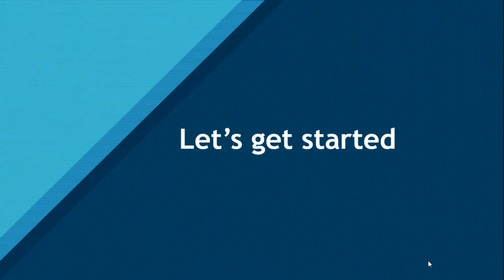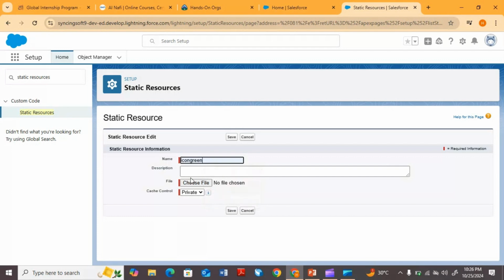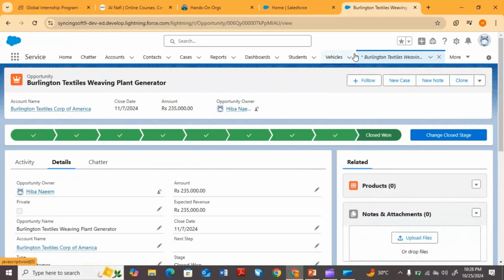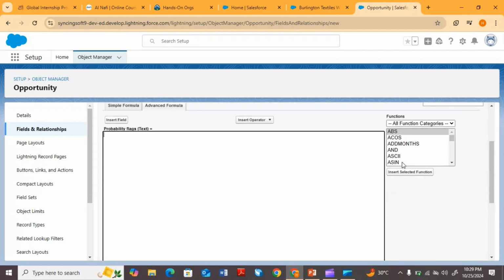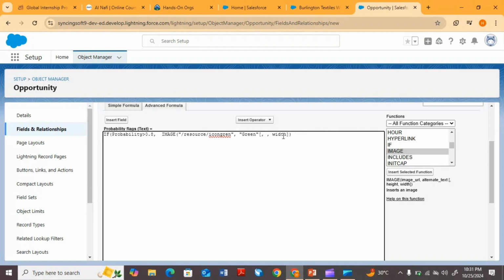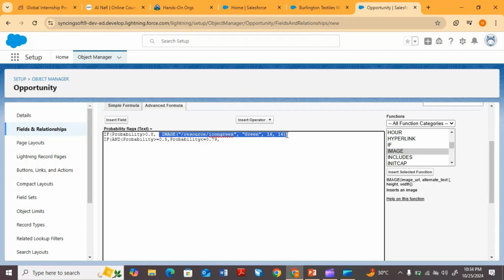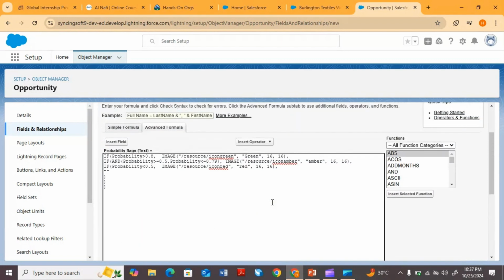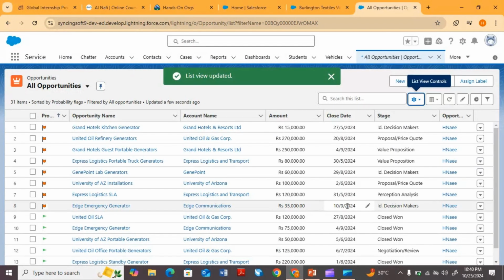Boost Your Salesforce Opportunities with Dynamic Probability Flags! 🚩 | Step-by-Step Tutorial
Learn how to enhance your Salesforce Opportunities by adding visual indicators for probability!
In this tutorial, I'll guide you step-by-step on displaying flag images in a formula field based on probability values. We'll use Green, Amber, and Red flags to show different probability ranges, giving you a quick visual of how likely an Opportunity is to close. Watch as we upload images to Static Resources, create a custom formula, and test the setup live! Perfect for Salesforce users looking to improve data visibility and engagement.